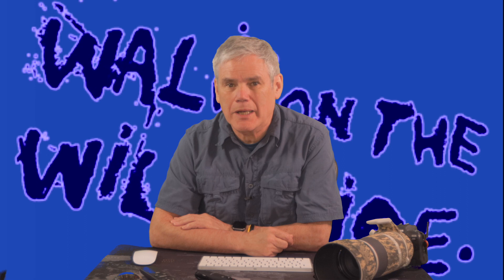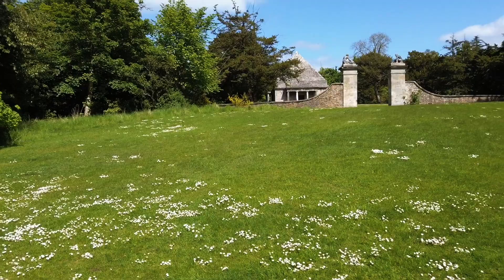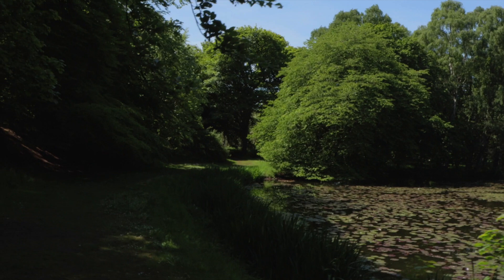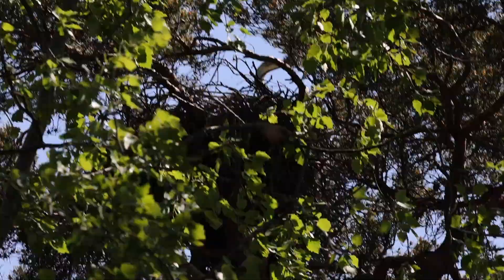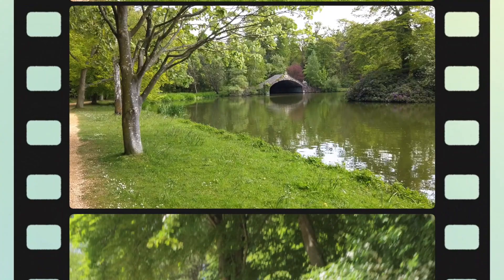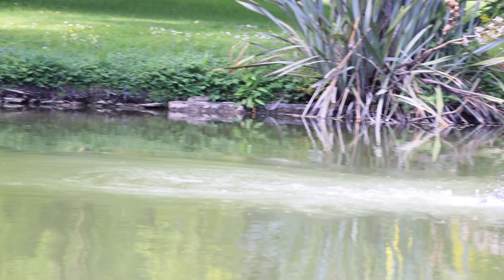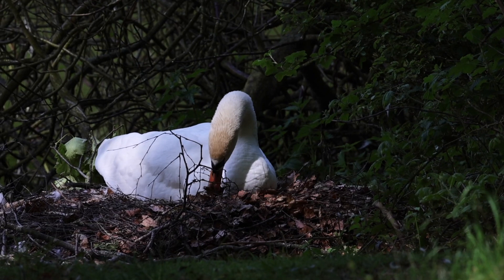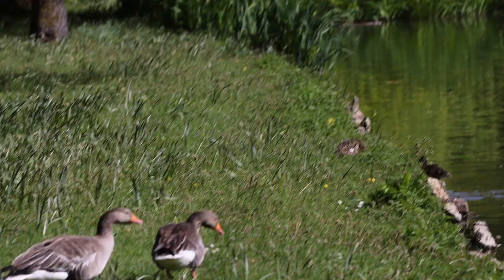RF100-500, Field Trip with photos results episode 1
Hi and welcome to this month's walk in the wild side, well not quite as wild as last month, this time we visit an old estate that is still actively managed and one of the best Nature walks in this area. The land is more manicured and managed than last month so a little more park like, but there is abundant wildlife and great scenery

Like last month's walk, I'll be showing photographs throughout the video roughly at the point that photos were actually captured, I think that worked quite well last time, but if you have suggestions for how I can improve this let me know in the comments below

Video I not my strong point so and helpful suggestions are welcome, constructive criticism will be listen to

If there is sufficient interest I'll continue with these videos as a way of adding something different to the channel, giving me a chance to do what I enjoy, and allowing me to give something back to my subscribers. These videos  take considerable longer to, film,  edit and produce that the studio videos but hopefully I'll improve and it will get a little more polished

Intro 0:00
About this episode 0:16
Walk in 1:25
Ice House and Lily Pond 4:01
Walk though to Lake 5:37
Heron's Nest and Busy Parents 6:21
Moorhen 9:36
Ducklings 10:18
Lake Views and Curling House 11:01
Cormorant Diving 12:12
Walk though to Big House 12:54
Central Island 14:22
Swan nest Building 15:18
Cormorant Activity 15:56
Lake Bank Activity 17:20
Walk out and end Chat18:25

rf100-500mm f4.5-7.1 l is usm,
Rumour has it, Rumourhasit, canon 2021, canon R5,canon cameras